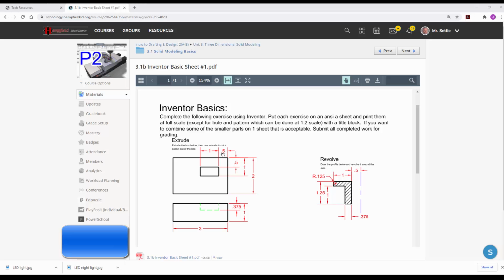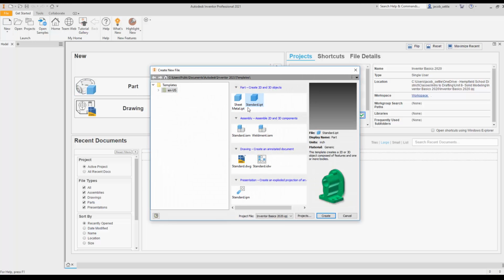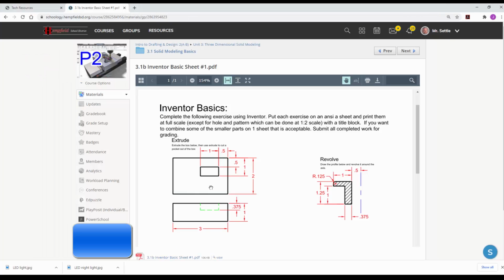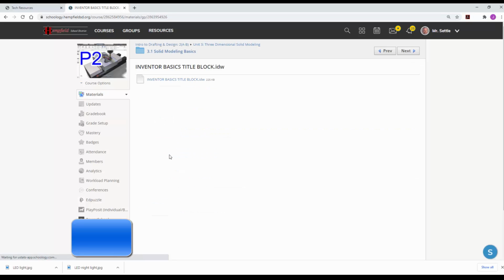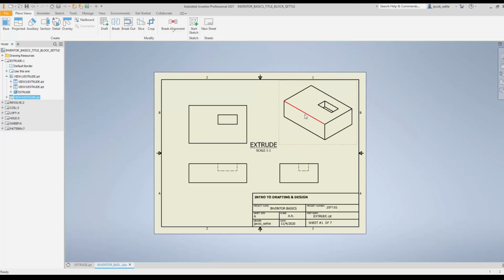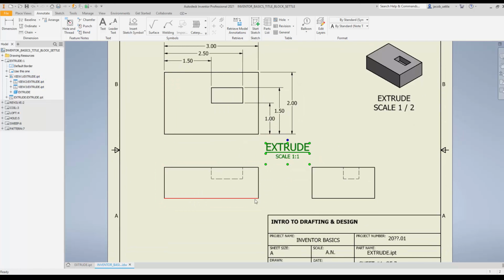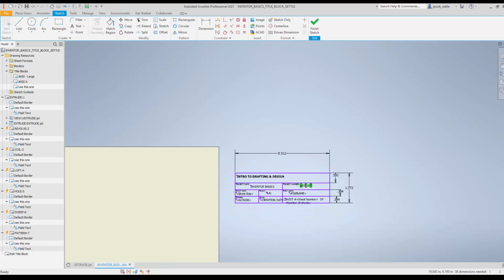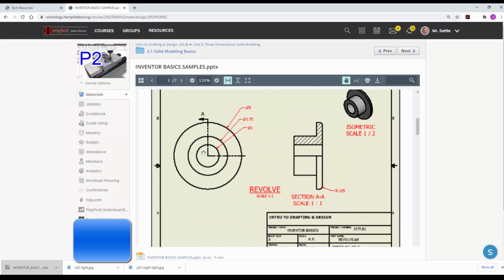Extrude and Setup